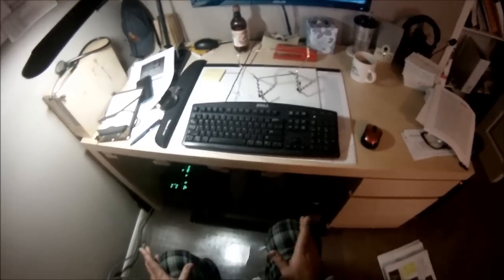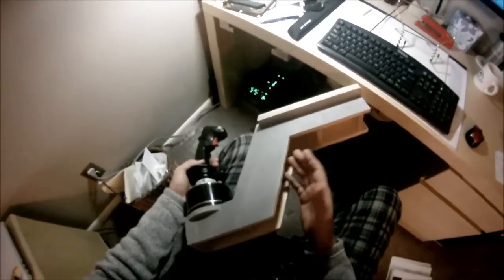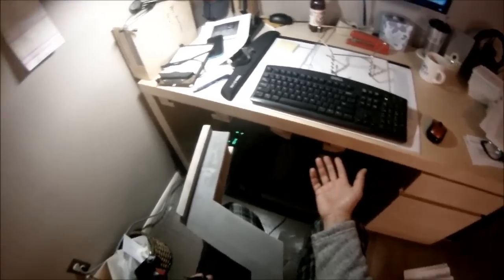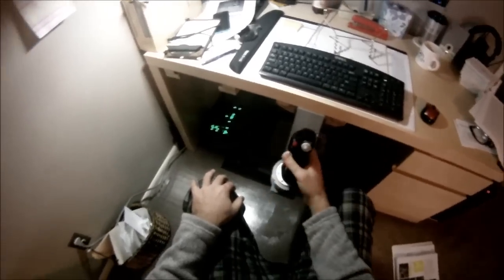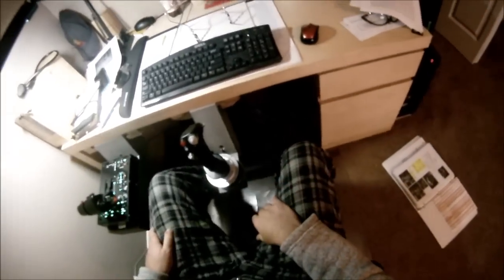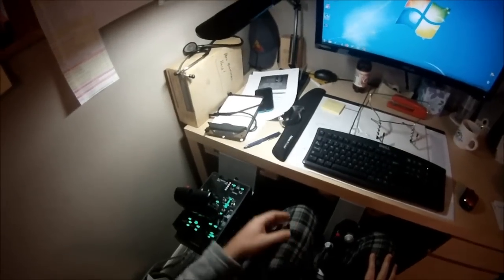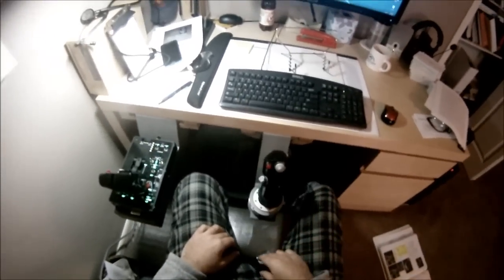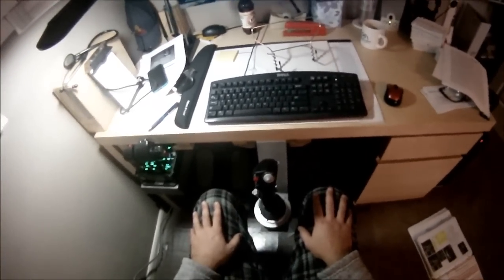DIY Thrustmaster HOTAS Warthog Mount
A quick video showing how I mounted my hotas joystick and throttle.